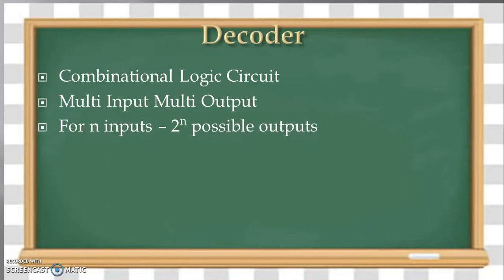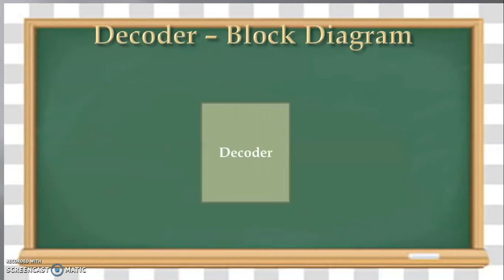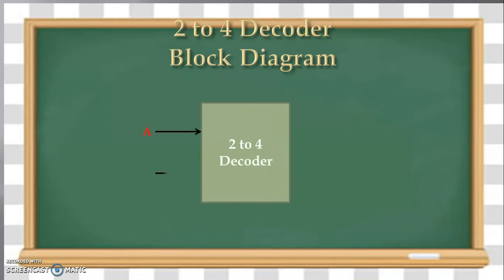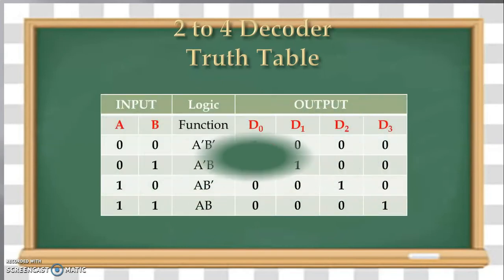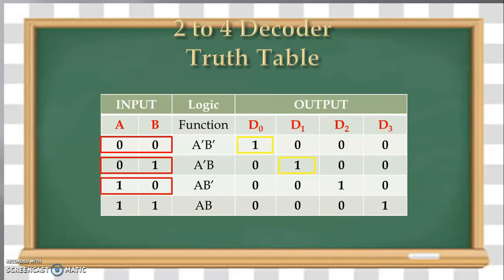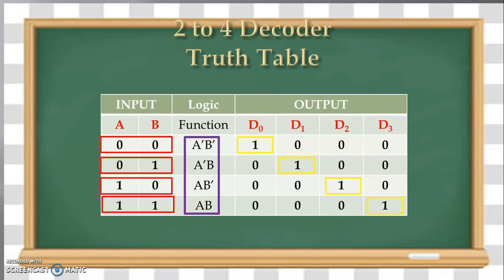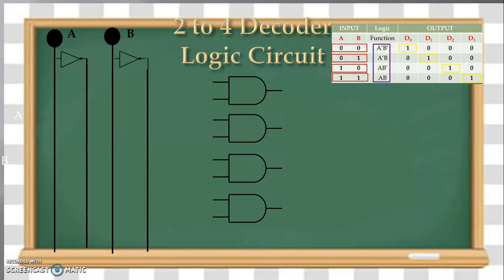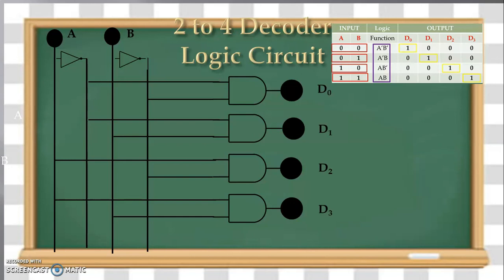2 to 4 Decoder |Combinational Logic Circuit|Fundamental of Digital Electronics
This video explains about one of the combinational logic circuit that is Decoder. Definition and operation of Decoder is explained. Designing and logic circuit implementation is carried out for 2 to 4 Decoder with the help of truth table and basic logic gates.
આ વિડિઓ લેકચર દ્વારા કોમ્બીનેશનલ લોજીક સર્કિટમાંથી એક, ડીકોડર વિશે સમજાવેલ છે. ડીકોડરની વ્યાખ્યા અને ઓપરેશન સમજાવાયેલ છે. સત્ય કોષ્ટક અને બેઝીક લોજીક ગેટ્સ ની મદદથી ‘2 ટુ 4’ ડીકોડર માટે ડિઝાઇનિંગ અને લોજિક સર્કિટ અમલીકરણ કરવામાં આવેલ છે.